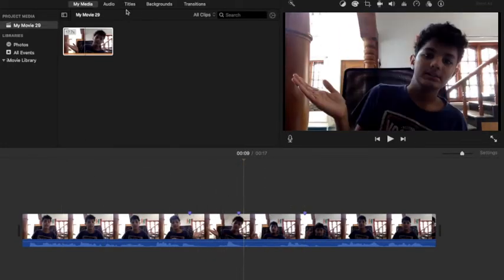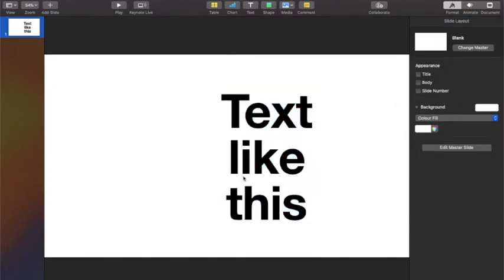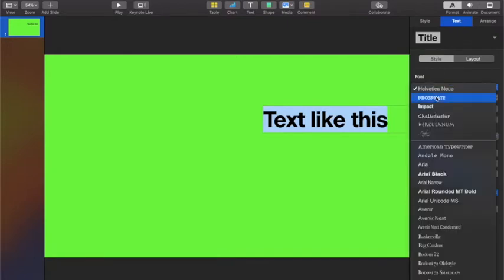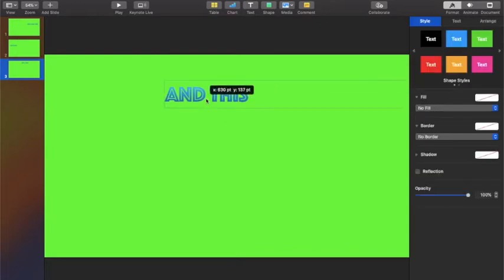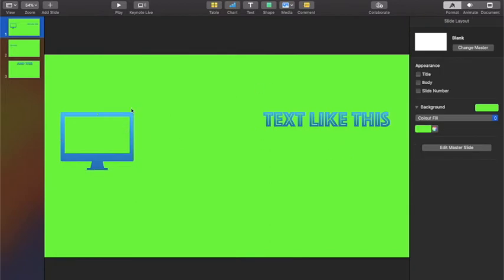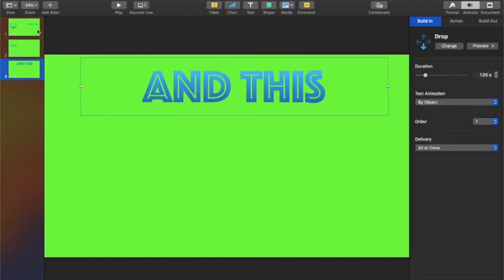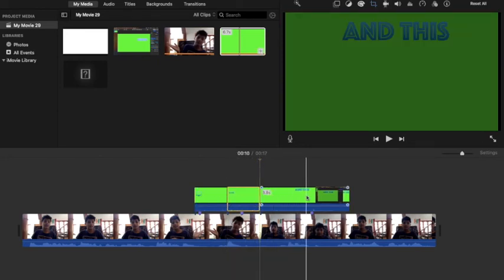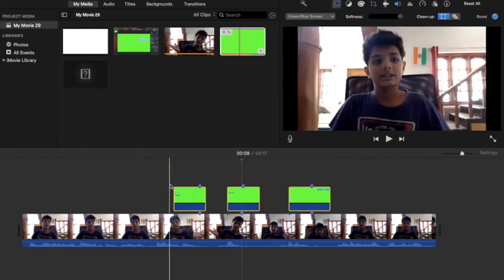Animate text on IMovie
Animate text and graphics on IMovie after watching this.Hope this helped you.